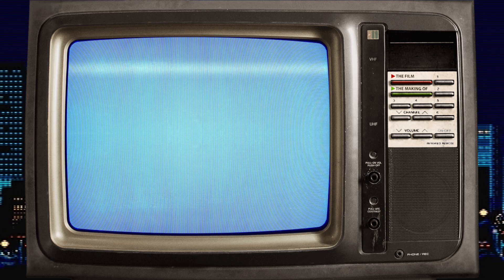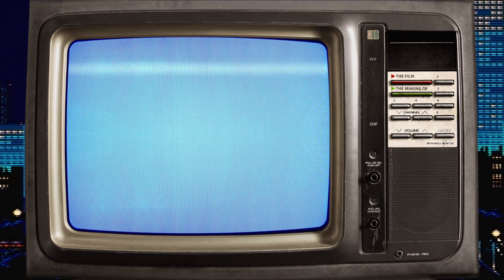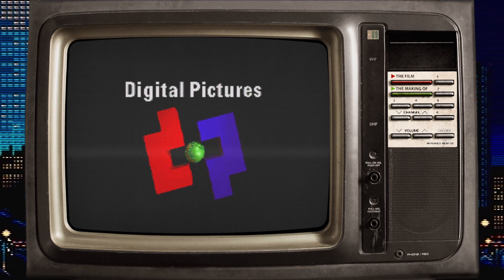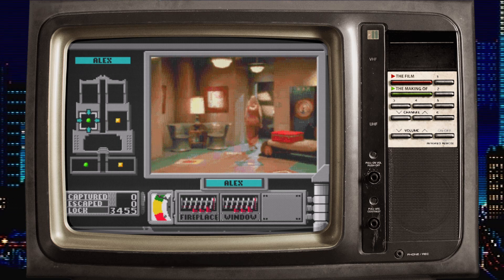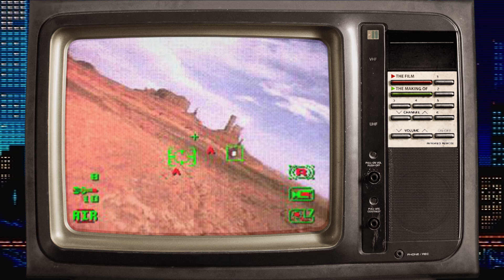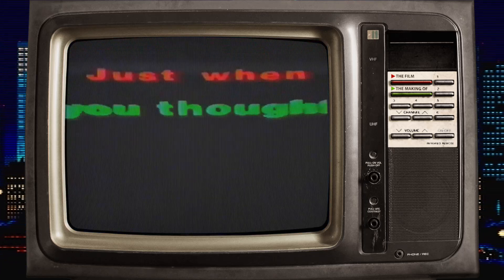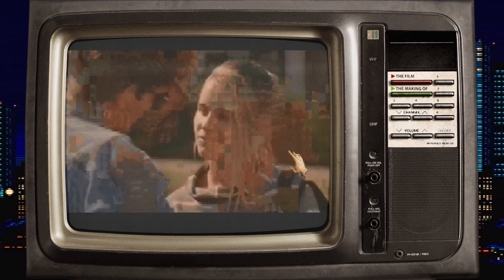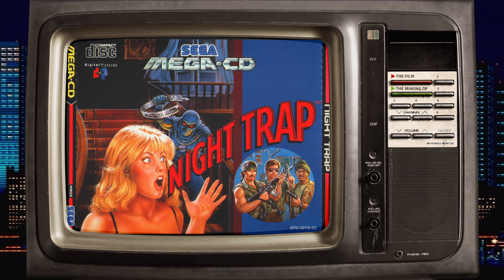FMV: it WAS the FUTURE?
Yep, FMV... Full Motion Video... In the early to mid 1990s, with platforms such as the Sega Mega CD/Sega CD, Phillips CDi, Panasonic 3DO, and multimedia PCs with CD ROM drives becoming ever more commonplace, FMV and "interactive movies" were seen as being the future of the industry.